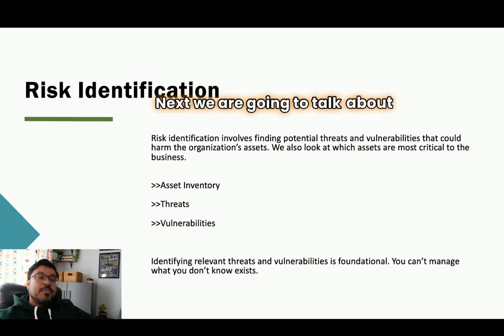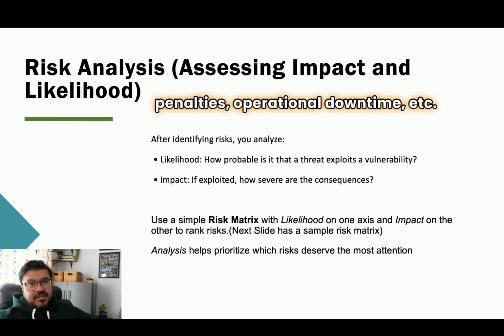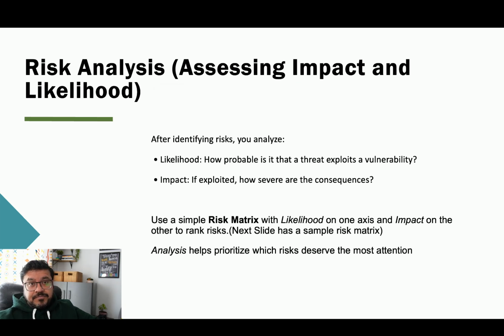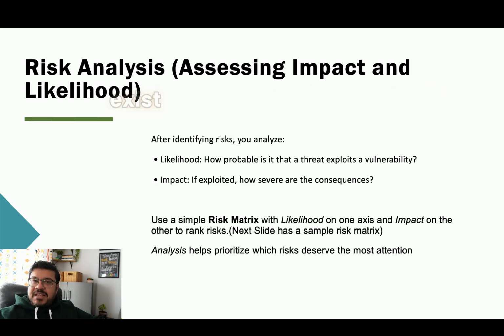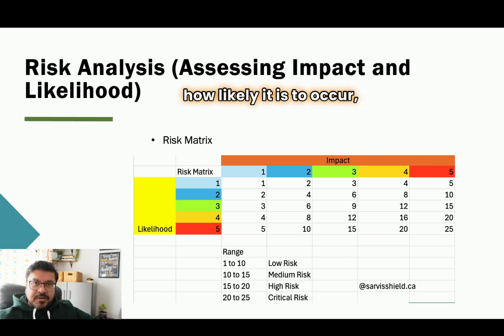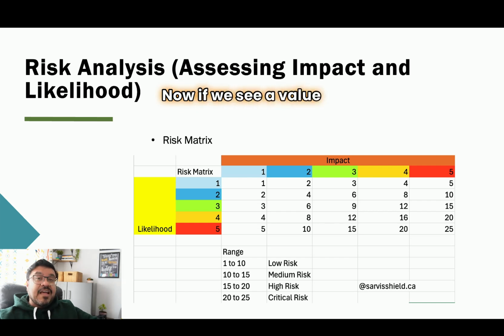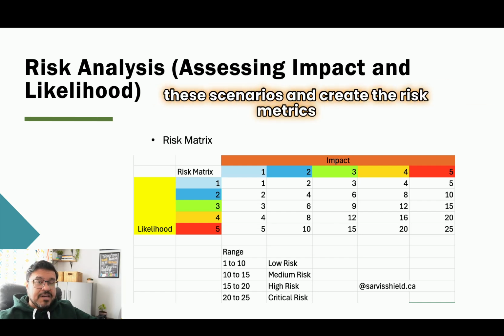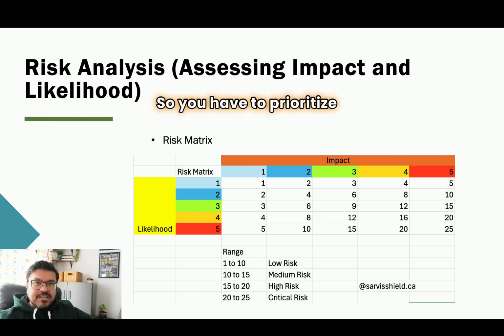You Must Know before CISM Exam | D2 | Risk Analysis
Learn the simplified version of Domain 2 to pass the CISM exam in first try!

CONTINUE WATCHING THE VIDEO 👇 PART 5 - Risk Analysis
↳Identifying information security risks to the enterprise.
↳Analyzing and evaluating these risks.
↳Determining how to respond to or treat risks (mitigate, accept, avoid, or transfer) and
↳Monitoring and reporting on risk on an ongoing basis.

CISM Domain 2, Information Risk Management, emphasizes identifying, assessing, and managing information security risks to support business objectives. This domain ensures that risk management practices are embedded into the enterprise strategy and operations, helping organizations make informed decisions about risk acceptance, mitigation, transfer, or avoidance.

Information risk management provides a structured approach to minimize security incidents, financial losses, and compliance penalties. For CISM professionals, mastering Domain 2 means being able to balance security controls with business priorities, ensuring that risks are managed effectively and strategically.

Follow and keep learning all the domains!